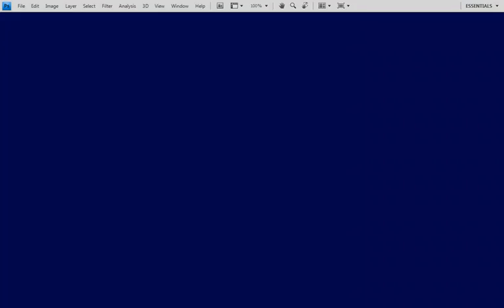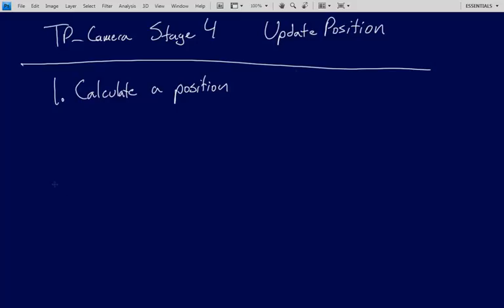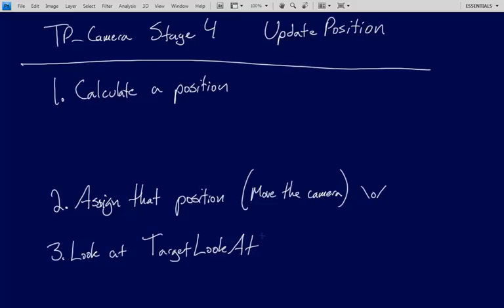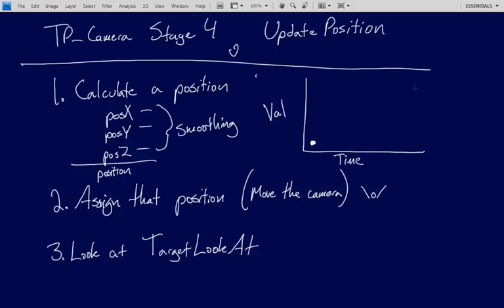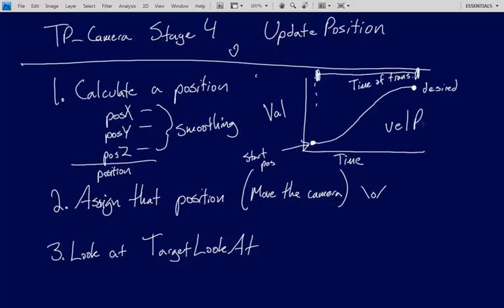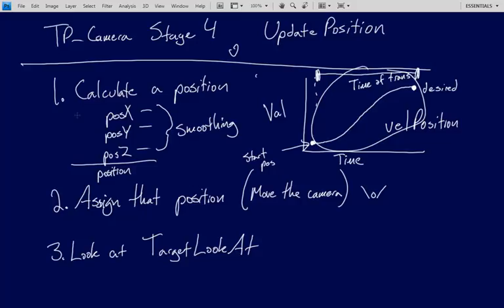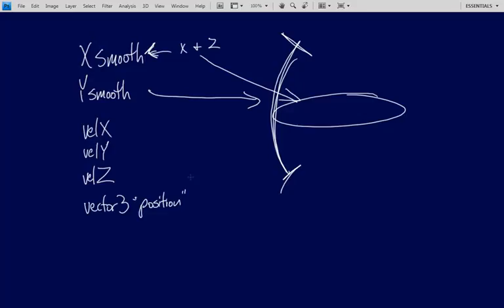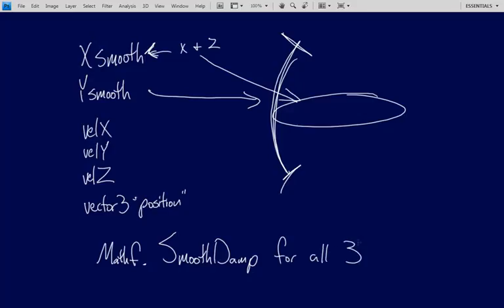Unity TPCS S02 021 TP Camera Update Position Theory